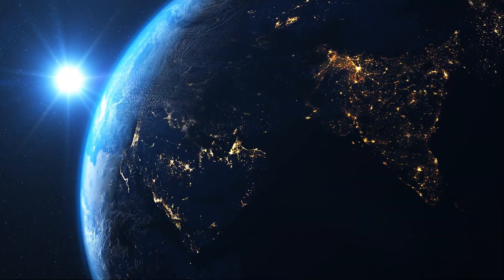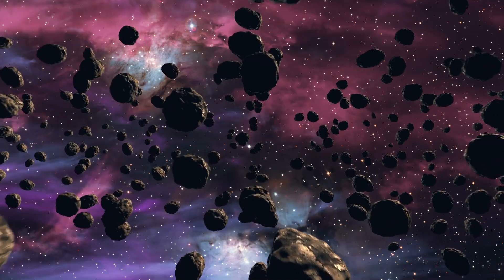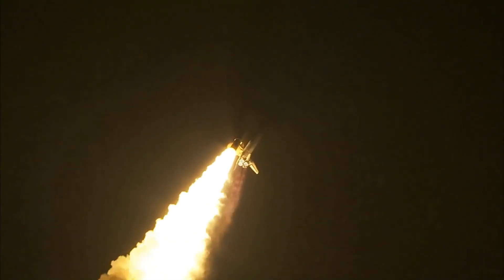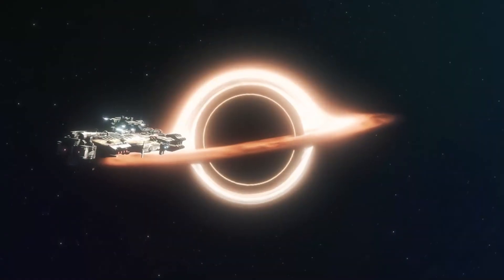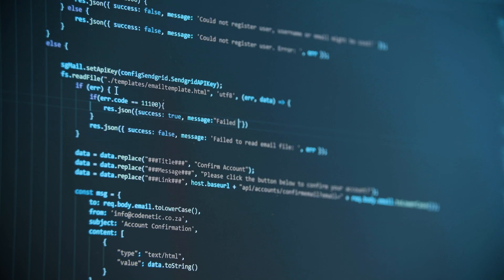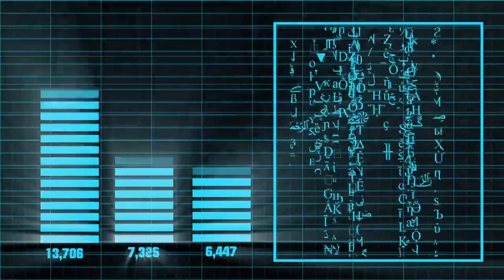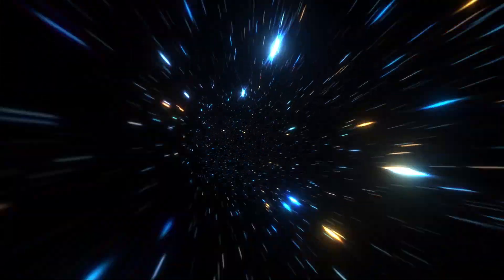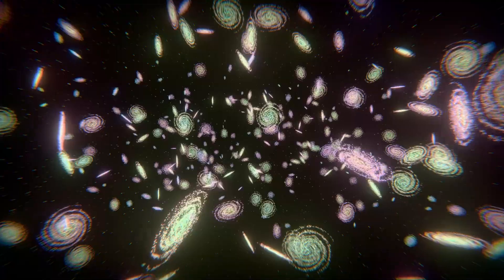Neil deGrasse Tyson Confirms Neptune Is NOT What We Thought!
Neptune may not be what we think it is…
In this jaw-dropping deep dive, renowned astrophysicist Neil deGrasse Tyson unveils shocking new data that challenges everything scientists believed about the mysterious ice giant at the edge of our solar system.

Using the latest insights from the James Webb Space Telescope and advanced Earth-based observatories, Tyson reveals strange gravitational anomalies, unstable magnetic fields, and unexplained heat signals emerging from deep within Neptune’s core. Could this distant blue planet be more than just a gas giant? Is Neptune actually something far more exotic — or even part of a hidden class of celestial objects?

Join us as we uncover the scientific secrets, space anomalies, and quantum-level mysteries that are turning Neptune into one of the most talked-about planets in modern astronomy. From superionic ice and internal plasma zones to bizarre radio emissions, Tyson's revelations are rewriting the rules of planetary science and forcing experts to ask: What is Neptune really hiding?

🔭 Watch till the end to hear the full scope of this mind-blowing theory — and how it could affect our understanding of exoplanets, planet formation, and the future of space exploration.

Could Neptune be a failed star? Is this the biggest discovery since Voyager? Let us know!